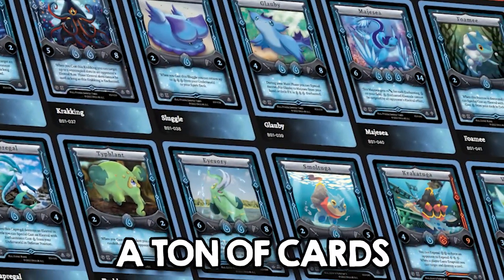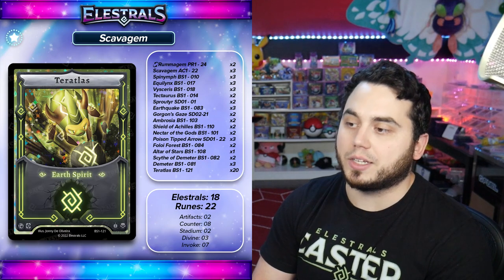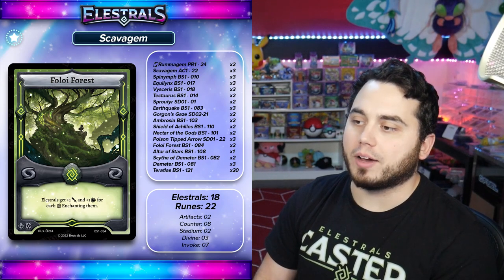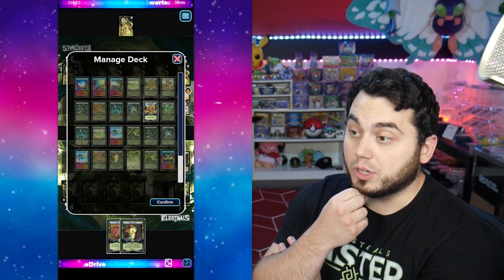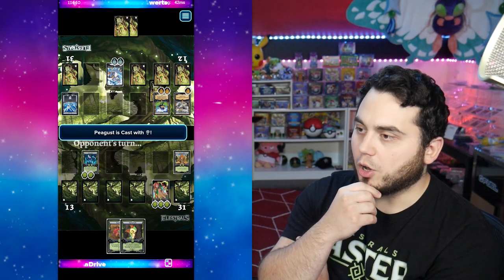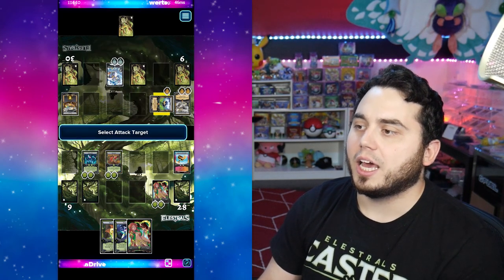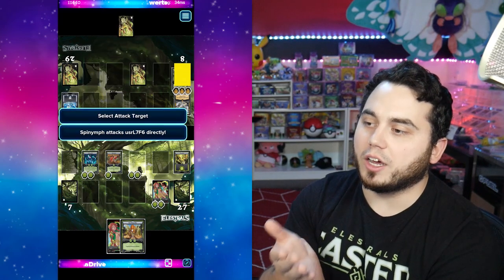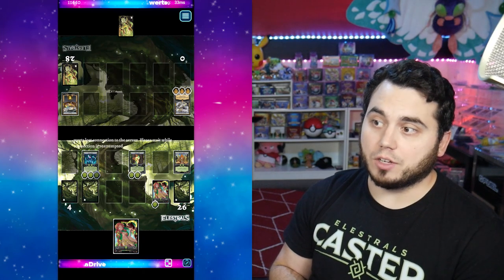The AMAZING Card that NOBODY is USING!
I absolutely love finding unique cases of using cards effectively and this deck is no exception to that. I really think Scavagem has a place in the metagame, especially in the context of Mono Earth, probably the best element for this strategy. Scavagem unlocks a very powerful toolbox that is hard to match and can provide a very quick flip in gamestate! ENJOY!

My Opponent Werts:  @wertsTCG